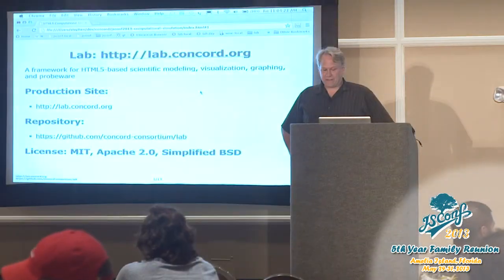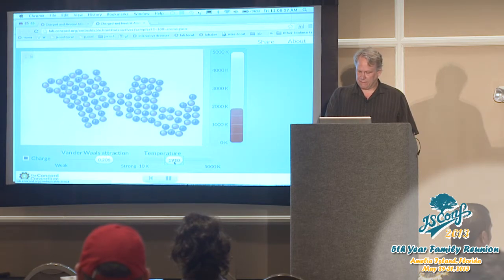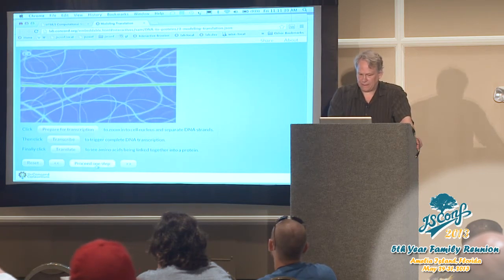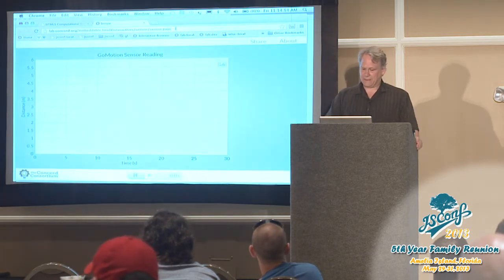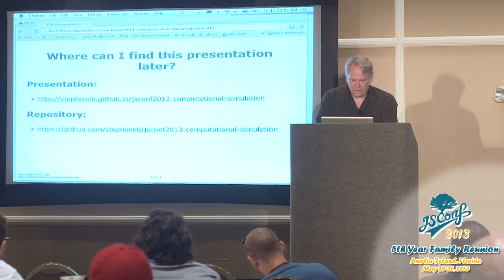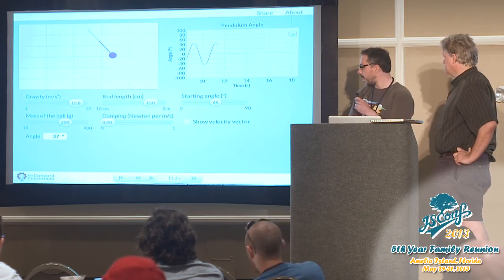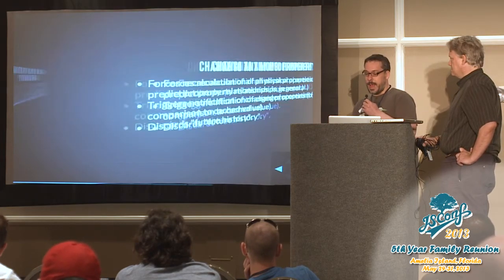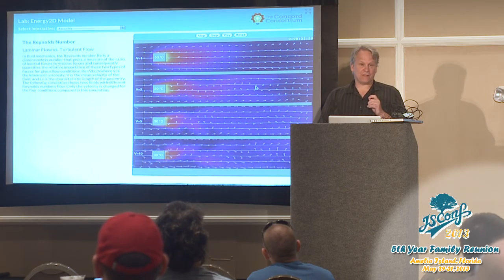[JSConfUS 2013] Stephen Bannasch: A JavaScript framework for computational simulations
Two years ago the Google Foundation awarded us a major grant to develop a JavaScript + HTML5 version of our educational physics simulation called Molecular Workbench

Because Javascript is fast and the web is ubiquitous, we have extended the work to create a general framework for publishing explorable scientific simulations that run in the browser,

From the beginning we've kept a close eye on performance and extensibility.

We'll show off our framework and talk about the lessons we've learned regarding this relatively new form of web app.
I agree to release any and all audio and video recording and broadcast rights to JSConf for publication